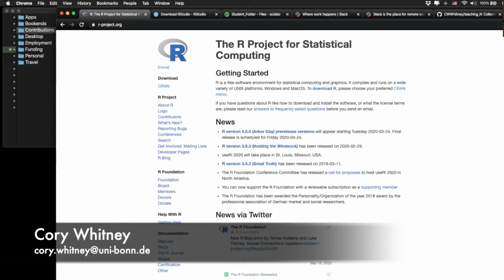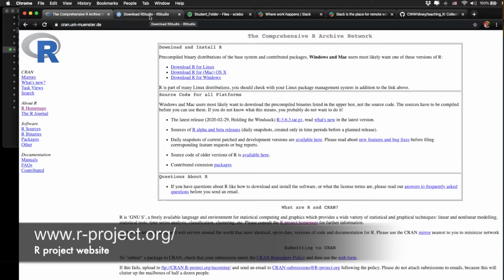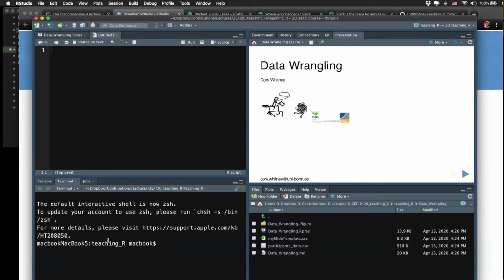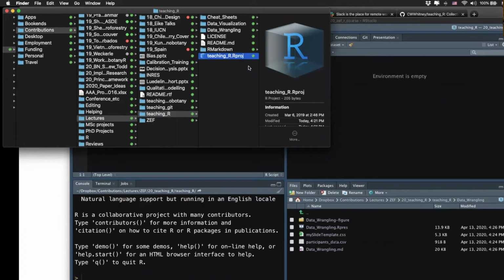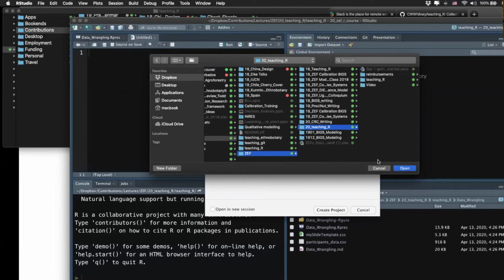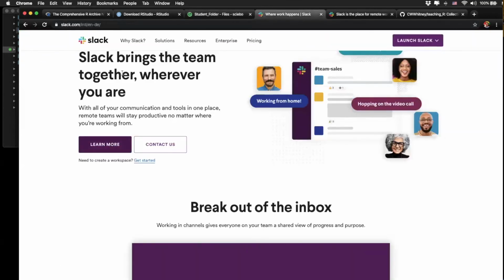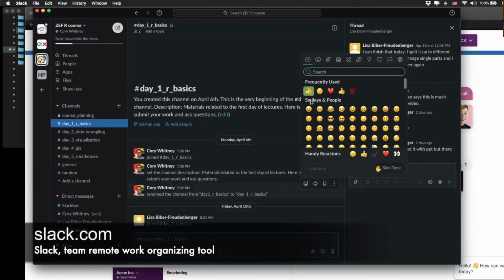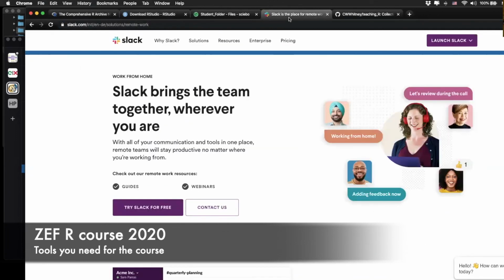20 ZEF R Precourse Tools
ZEF R Course 2020:
Dr. Cory W. Whitney
Tools we will be using for this course (R, RStudio, Slack, Sciebo, and more)